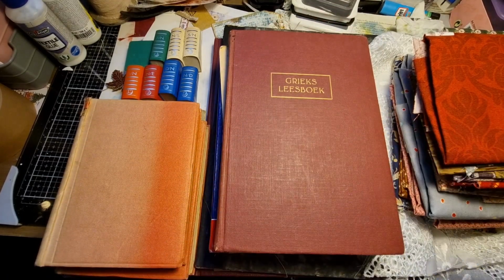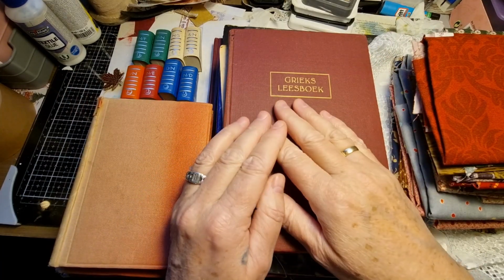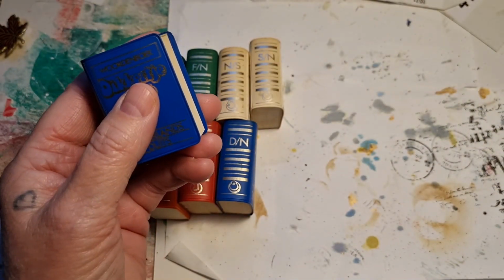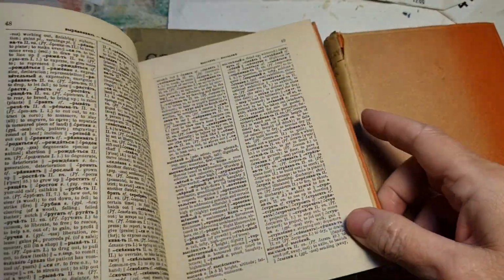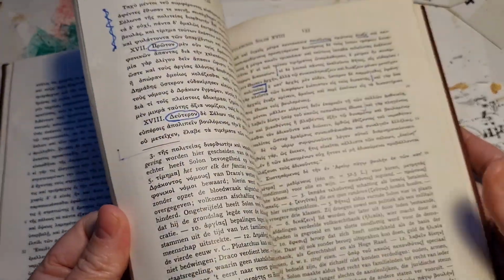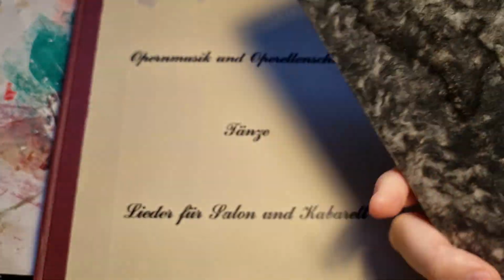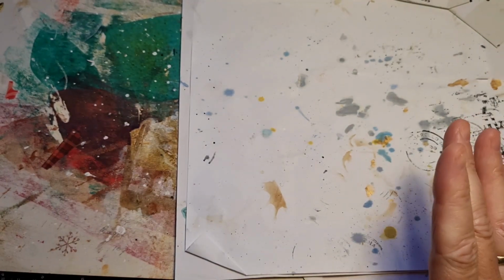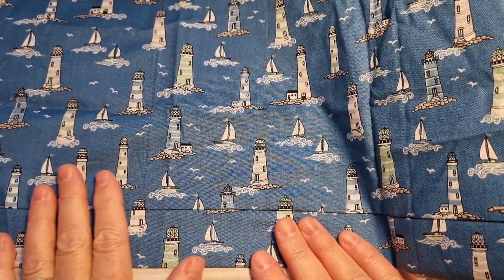Haul and Texel.......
HI guys, I am back from a weekend away and bought. ? and I show you a couple of pictures of Texel, Hope you enjoy!